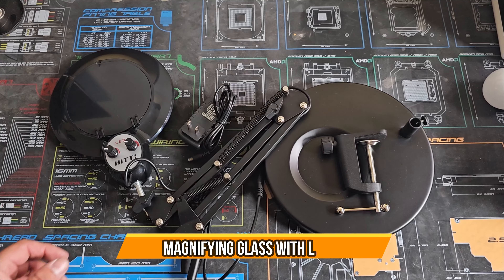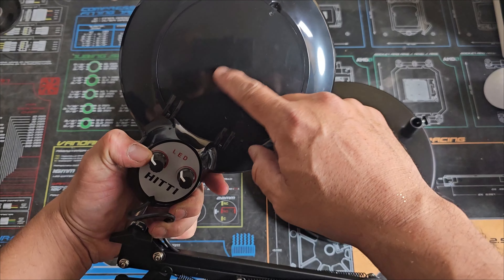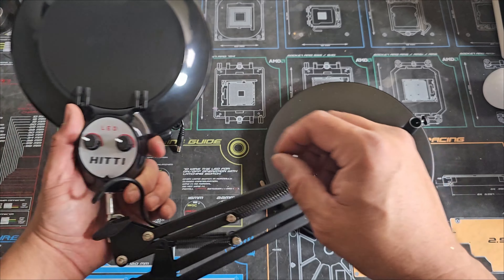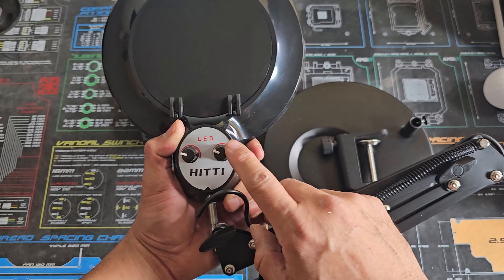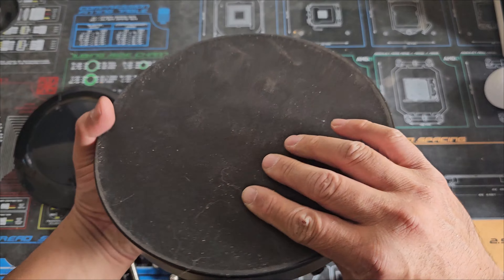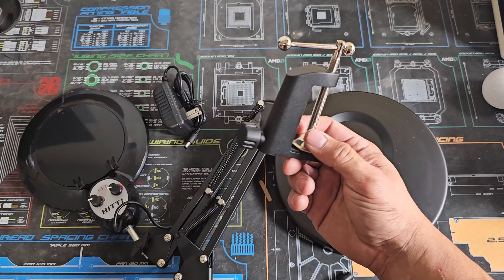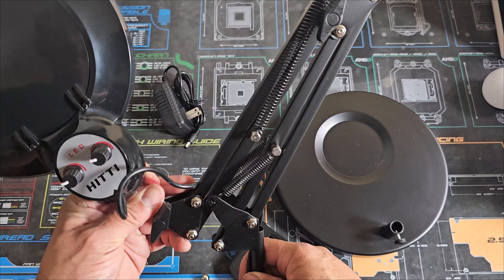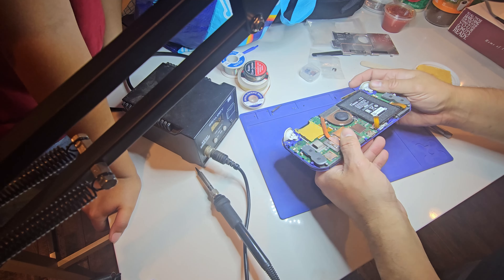Magnifying Glass with Light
10X Magnifying Glass with Light, 2200 Lumens 2-1 Desk & Clamp Magnifying Lamp, Stepless Color and Brightness, Hands Free Magnifier Light and Stand for Crafts Workbench-Black